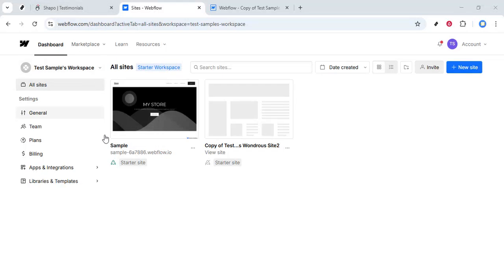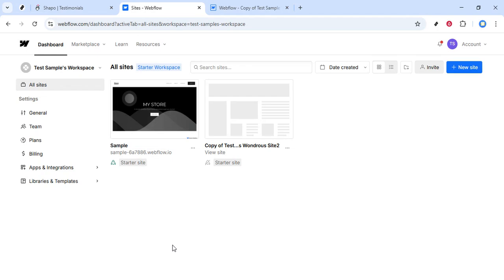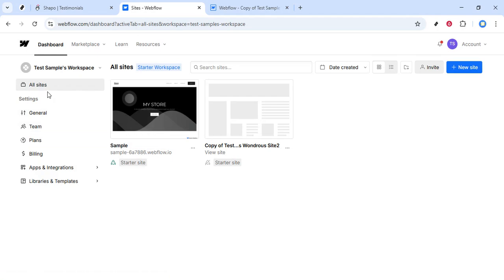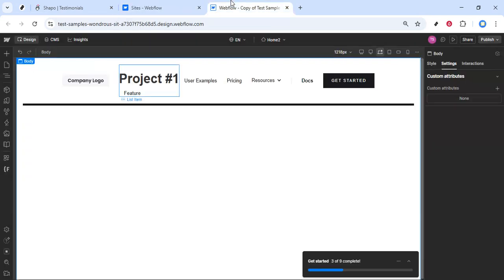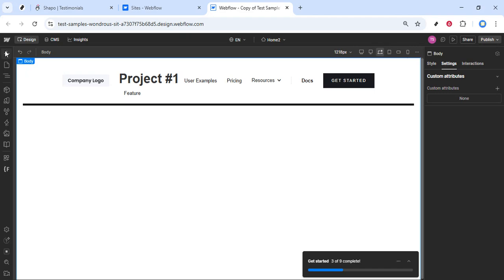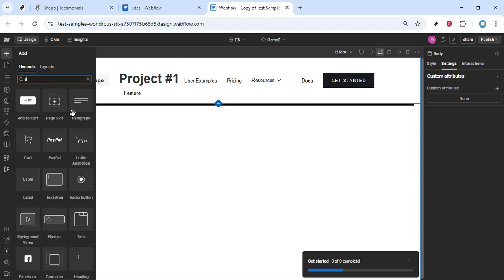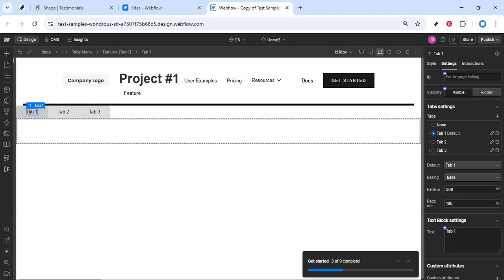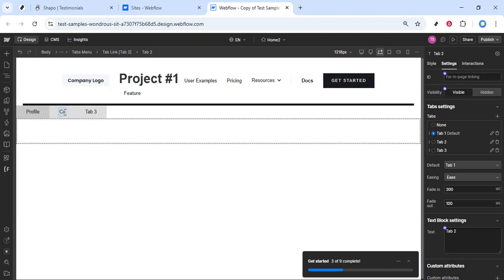How to Make Tabs on Webflow (Simple Steps)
In this comprehensive tutorial, we’ll dive into the process of creating tabs in Webflow, a powerful web design tool. Tabs are essential for enhancing user experience and efficiently organizing content, and this video will guide you through each step to ensure your design is both functional and visually appealing.

By the end of this video, you’ll have a solid understanding of how to implement tabs in your Webflow projects. Whether you're a beginner or looking to refine your skills, this video is perfect for you. Watch till the end to see the complete process in action!